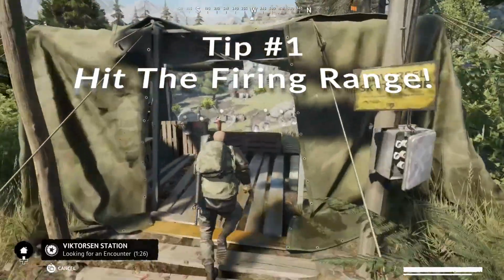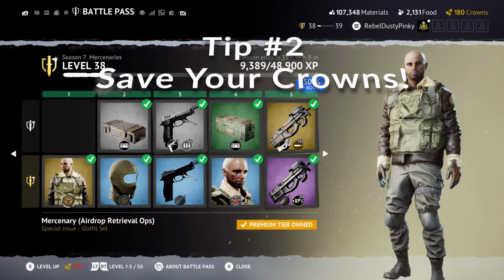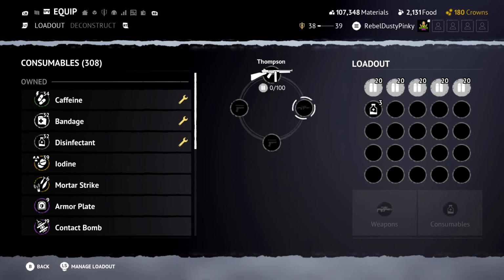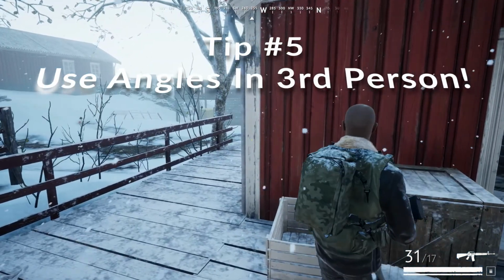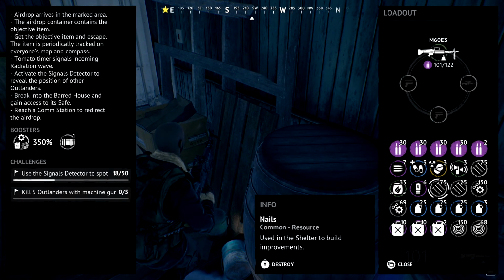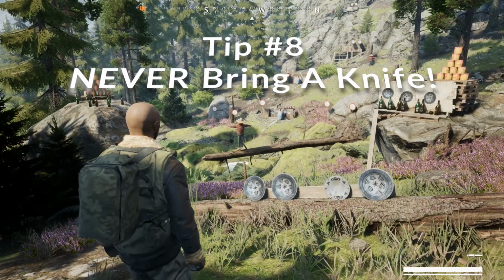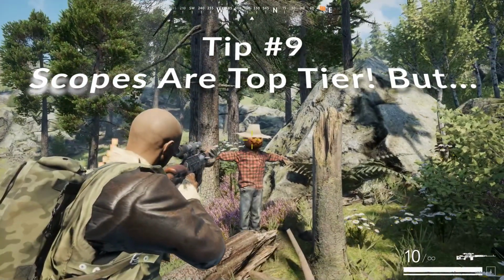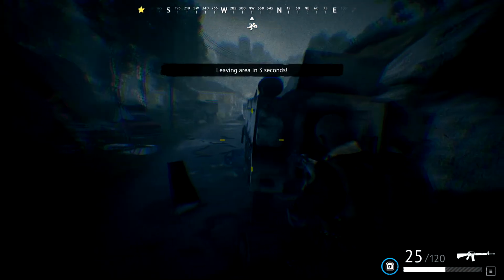10 Tips For A New Player Starting Vigor!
Here's 10 things I wish I was told about Vigor when I started! This is a fun intense combat encounter game, free to play and available on Xbox/Playstation/Switch. Hope these tips help you get started in the world of Vigor! Good luck outlander!

My name is RebelDustyPinky I am a Full Time Content Creator/Streamer, I Was A Former Mixer Partner, We're Currently Partnered With Warframe, Nitrado, Paladins, And Streamloots! I Stream At Least 4 Days A Week On Twitch! Come join us on other social platforms so you can stay up to date on new videos, and be there live for streams!
Come Drop By On Twitch To Hang Out With The Dusty Rebellion Community Sometime!
If You're A Facebook Person You Can Catch Up With Us On There As Well!
If You Need High Quality Gaming Servers Check Out Nitrado! And Make Sure You Use Our Link!